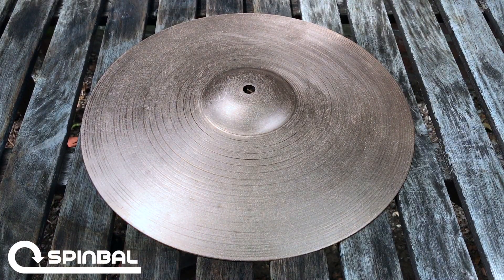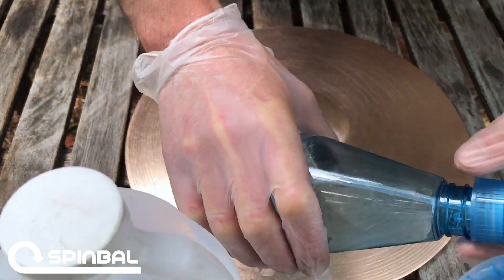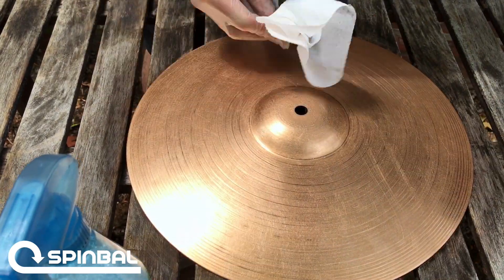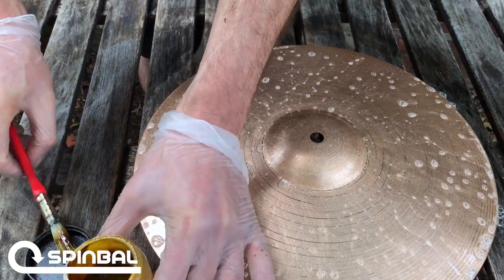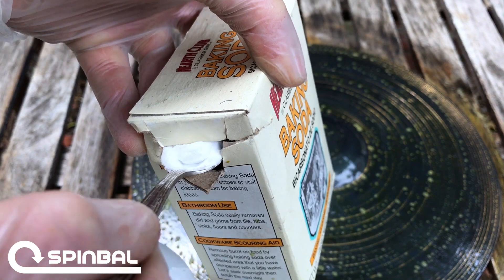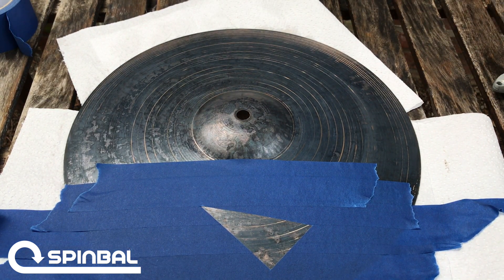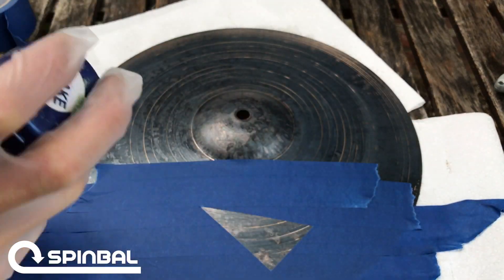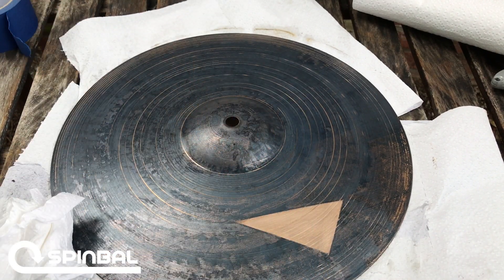Spinbal Patina Solution Demo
Easily and safely apply a patina to any cymbal alloy (B8, B10, B20) using this revolutionary, patented new solution. Unlike dangerous factory production methods this application process creates no noxious fumes, just a slight foul oder! Unlike traditional patina methods, this process can be done in just moments (as opposed to weeks, months or years).

Video Update: The Patina Solution is no longer sold by Spinbal but can be found under the original name, "XL Gel Liver of Sulpher" (xlgel dot net).